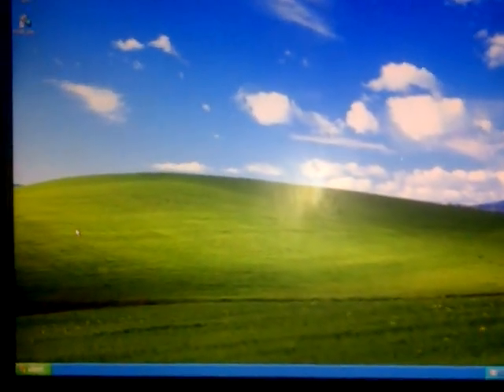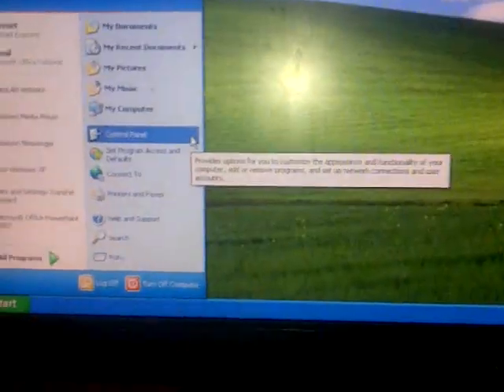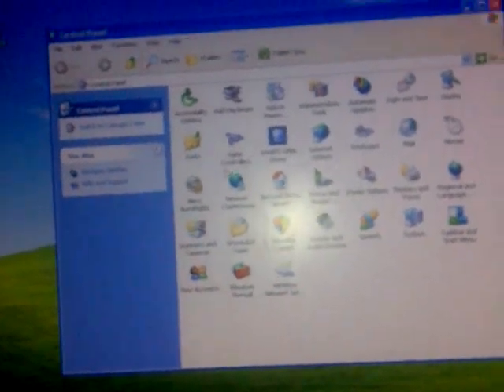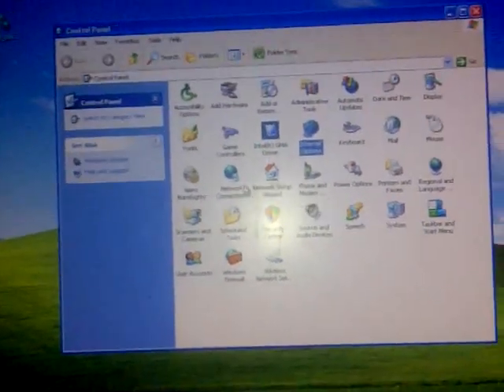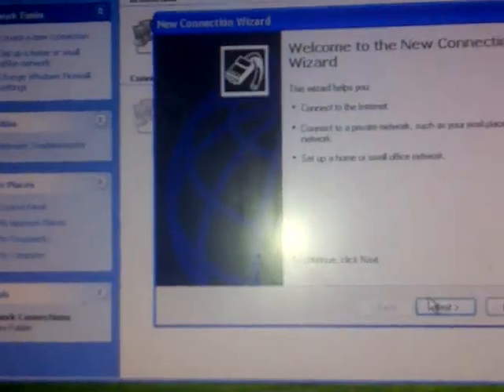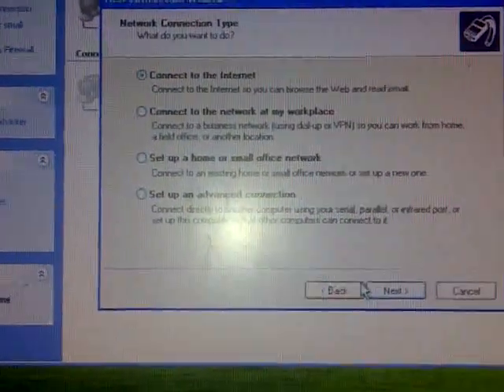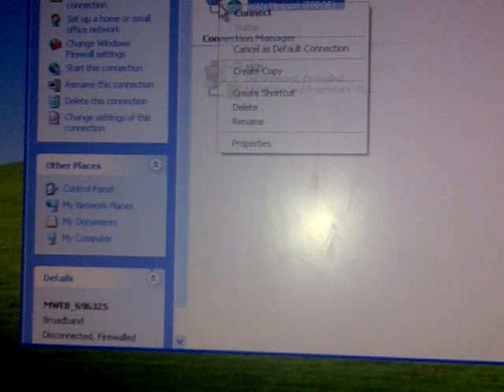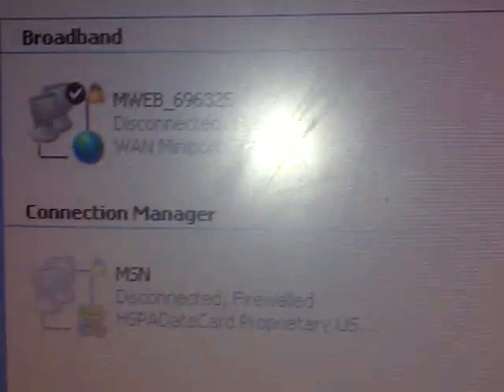connect wifi to windows xp easy way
best way